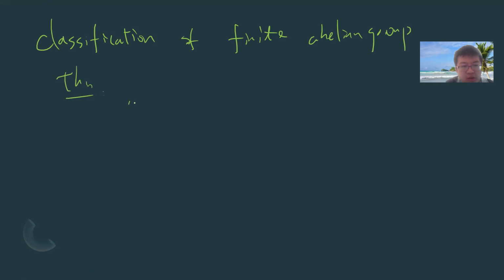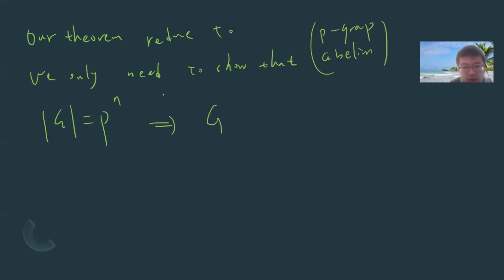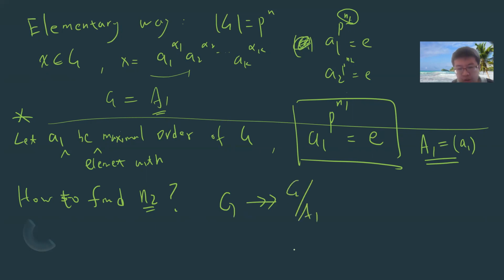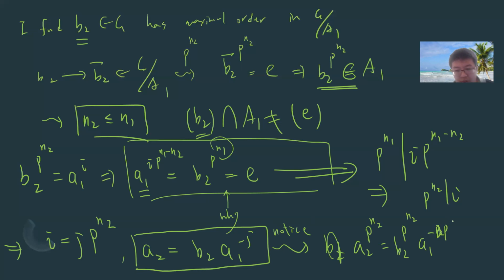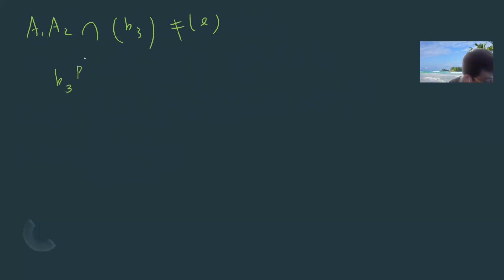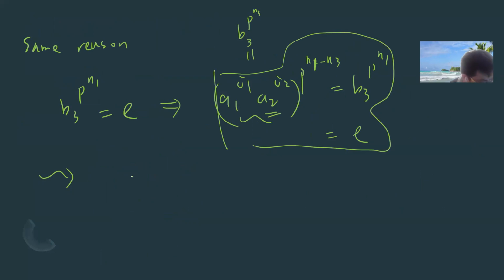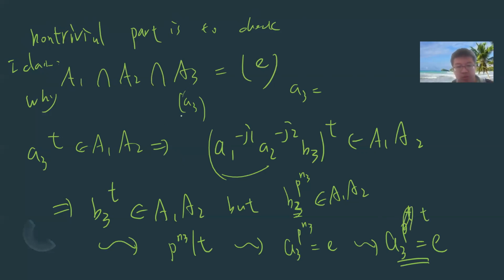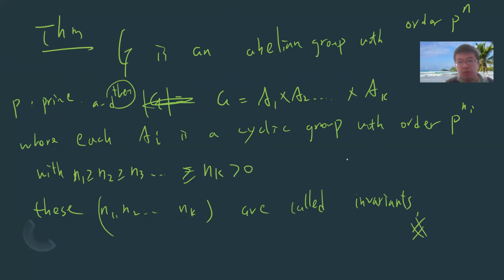classification of finite abelian group is a direct product of cyclic groups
classification of a finite abelian group is a direct product of cyclic groups

We use elementary approach to prove that finite abelian group is a direct product of cyclic groups